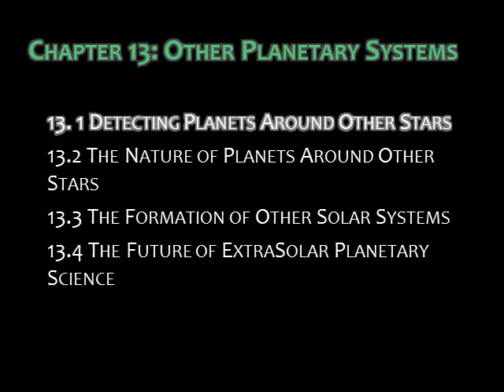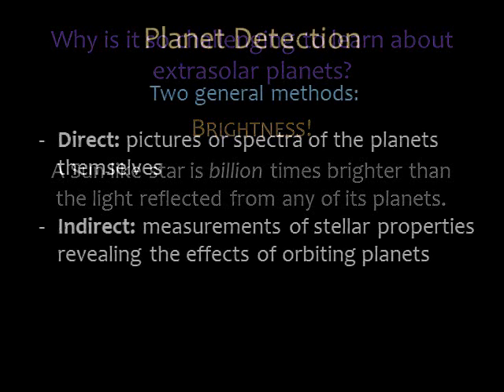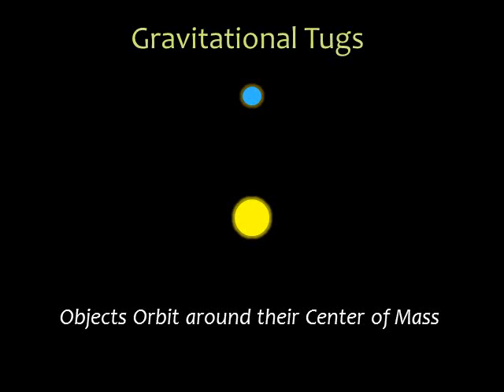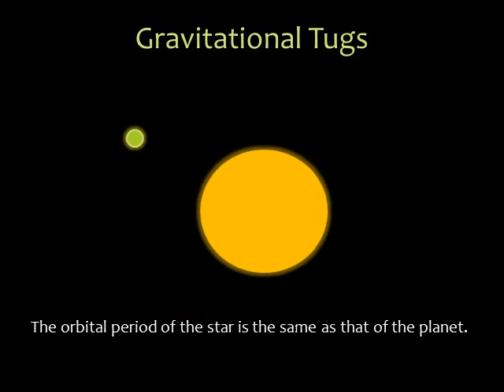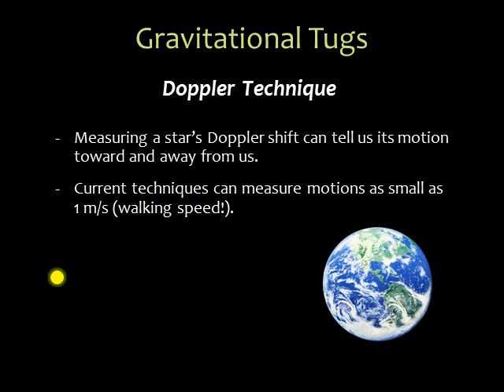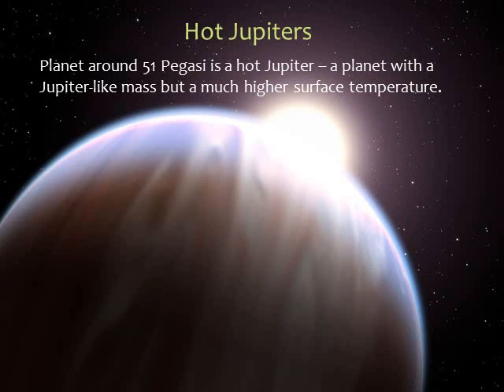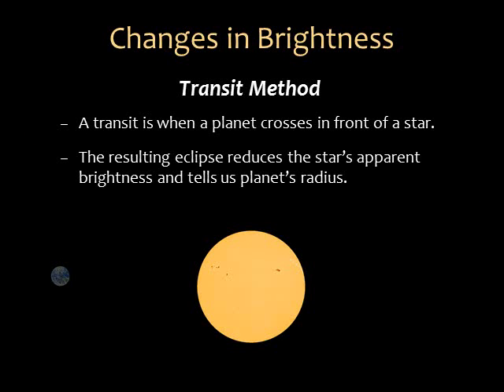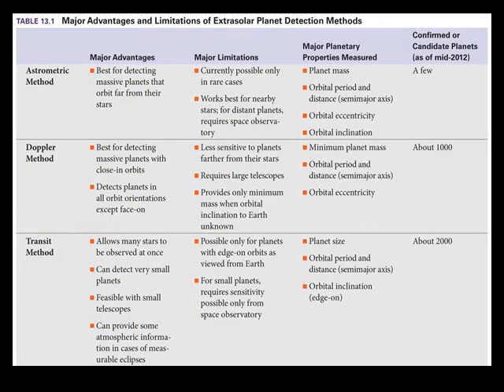Week 8 / Lecture 1 : Detecting Planets Around Other Stars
Why is it so challenging to learn about extrasolar planets? How can a star's motion reveal the presence of planets? How can changes in a star's brightness reveal the presence of planets?